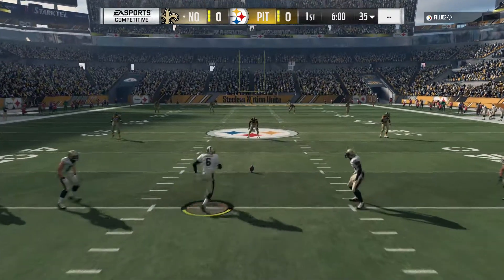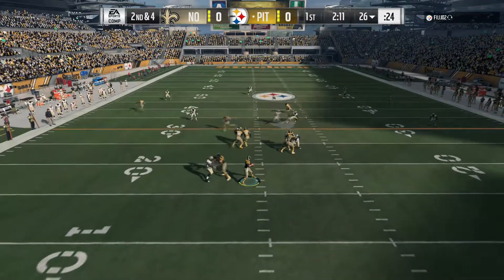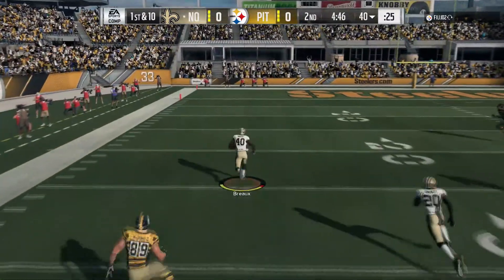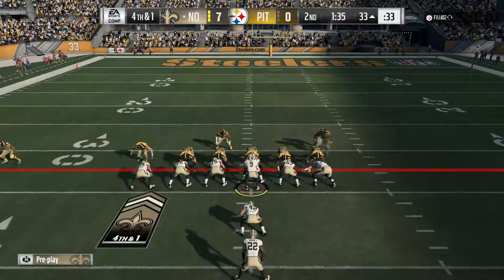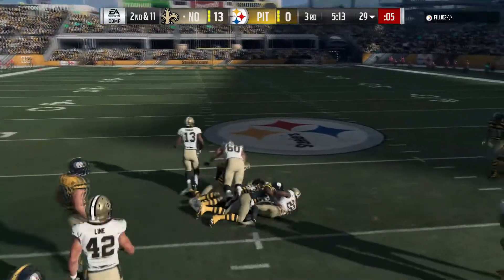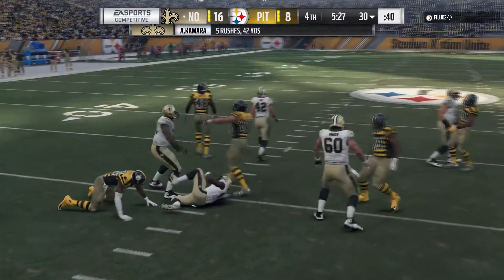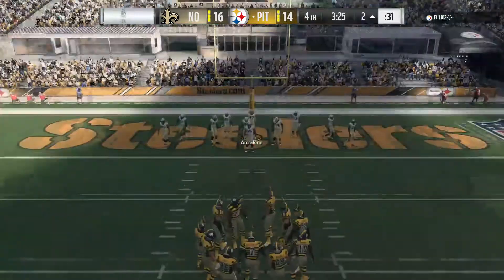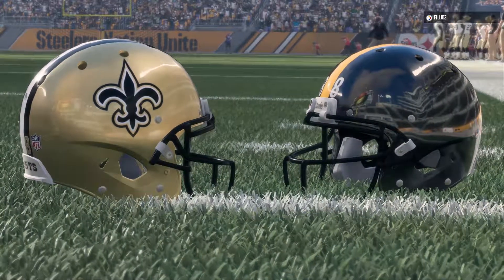Madden 18: Nail Biter against little brother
I've gotten the better of my little brother the night before and he wants revenge.